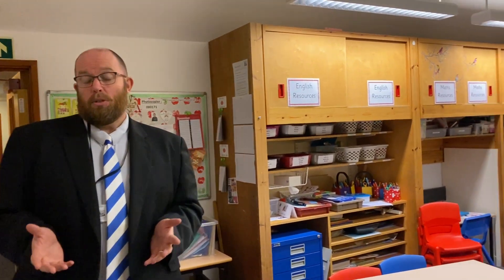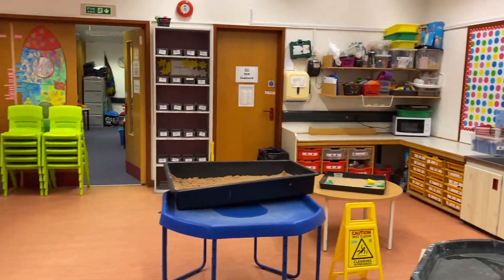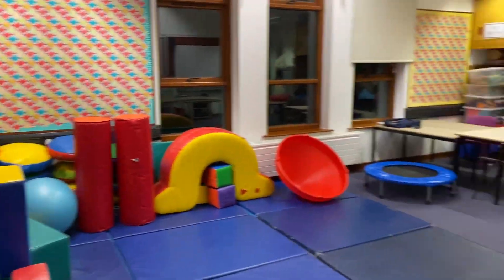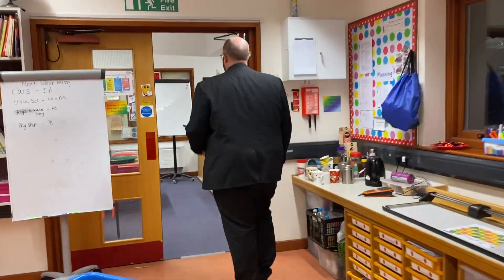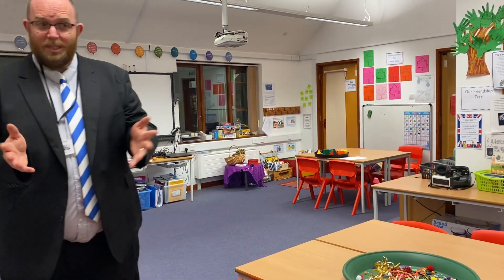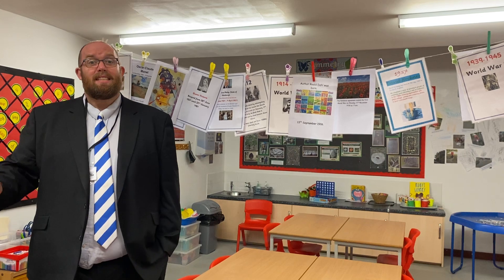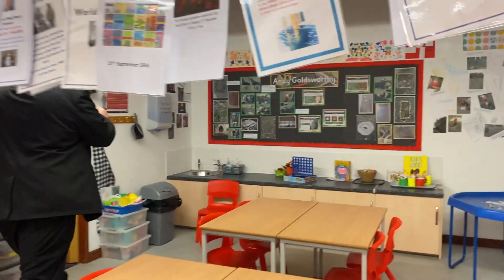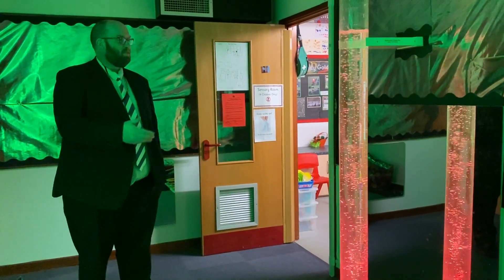Virtual Tour Of St Gregory CEVC Primary School Specialist Unit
We are one of a small group of primary schools who are blessed to have a Specialist Unit for children with complex learning difficulties and additional needs. Visitors to the school are warmly welcomed if you would like to know more, but in the meantime we hope that this video, which was originally made when during COVID when visitors were not always able to come to school, will give you more information and a flavour of what we do.